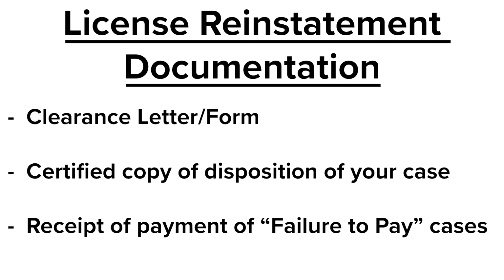Reinstating your NC Driver's License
North Carolina Traffic Attorney Paulina Lopez discusses some of the steps to reinstate your license in North Carolina.

Have an NC traffic ticket and need representation?

Visit us today at iTicket.law, or give us a call at to speak with one of our legal professionals. Our lawyers will fight for you!